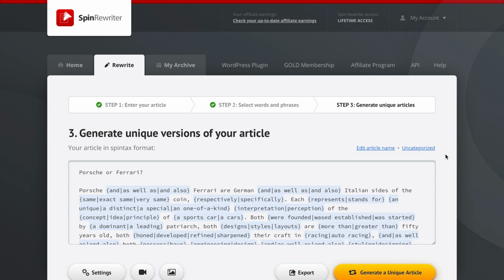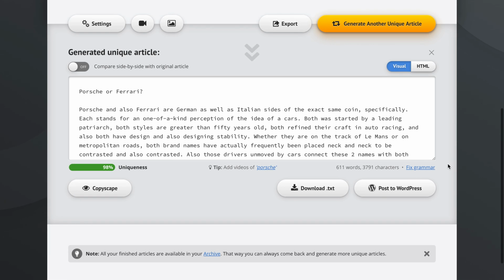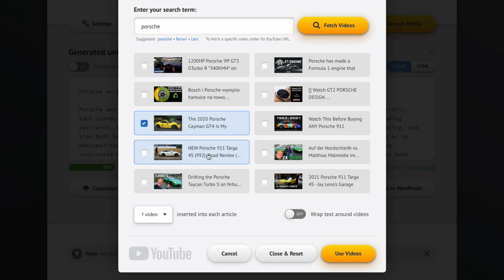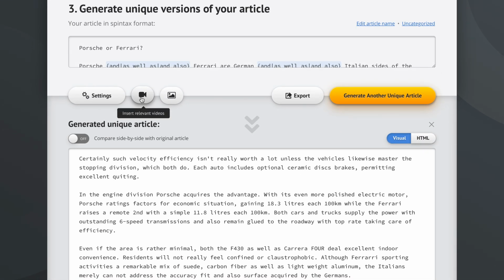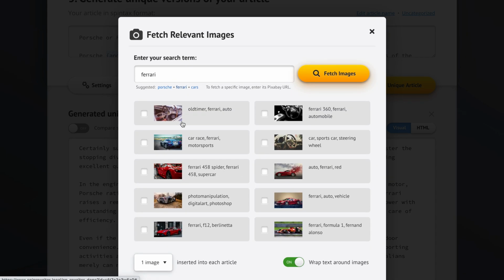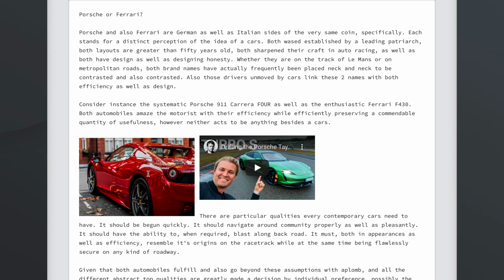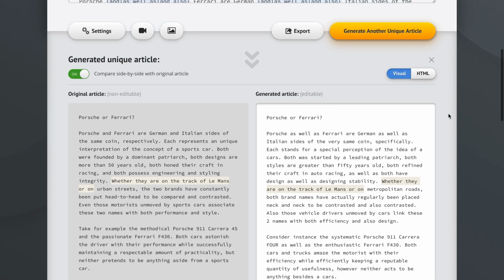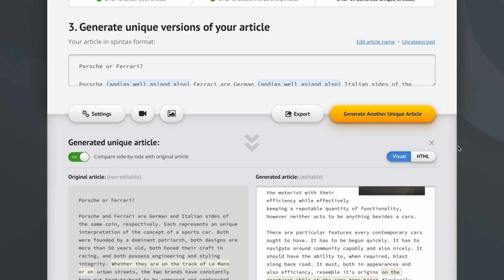How to add relevant images and videos to your unique articles - Spin Rewriter tutorial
This detailed video tutorial explains how to add relevant images and videos (relevant media in general) to any unique articles you're generating or exporting in bulk. Enjoy!